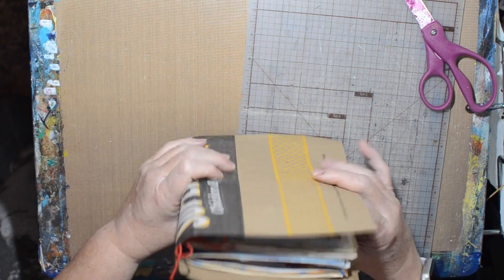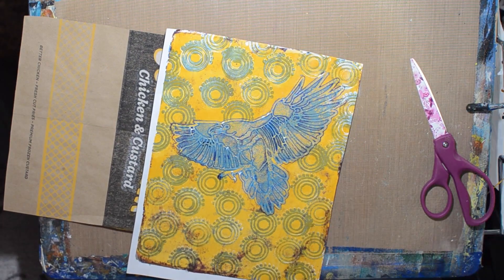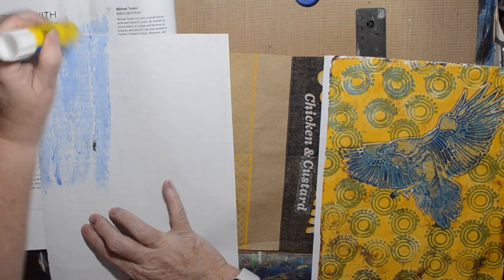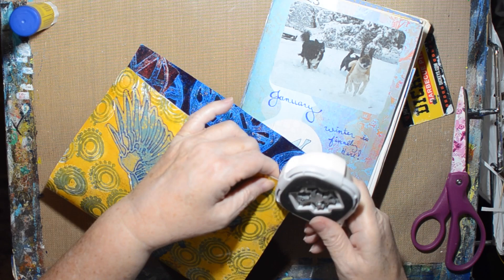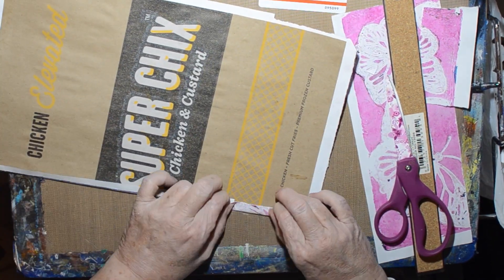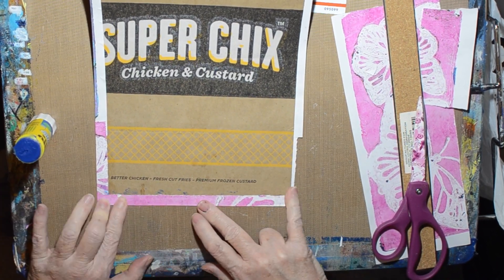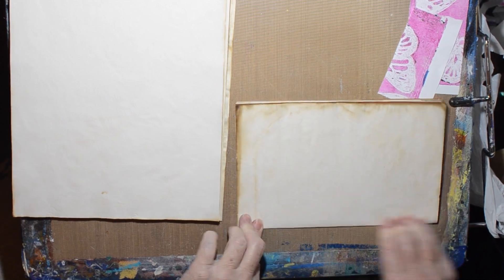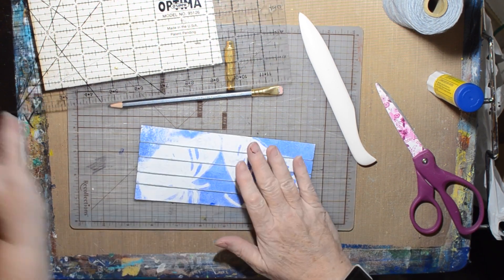FreshNItUp Creating a new Journal for 2024